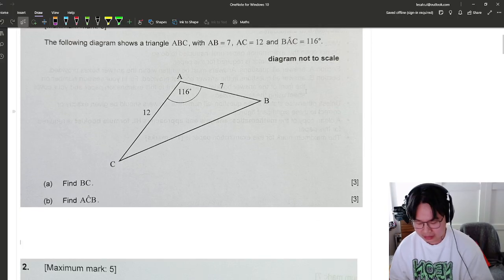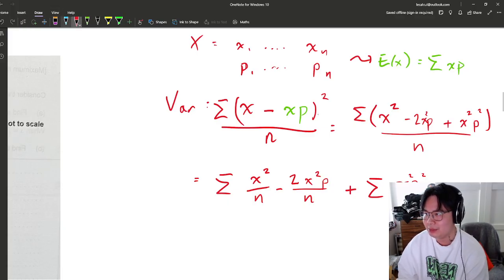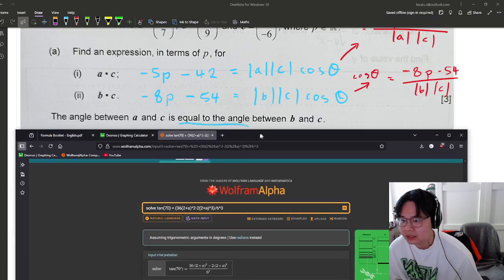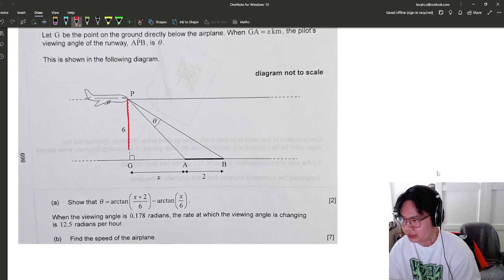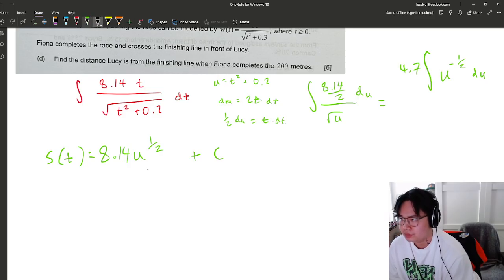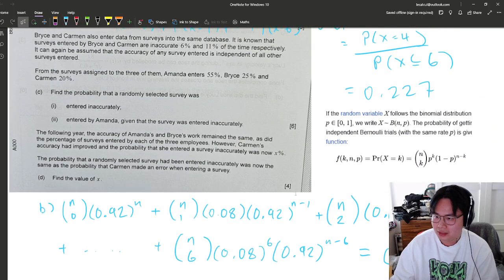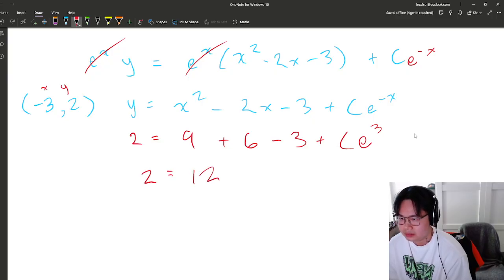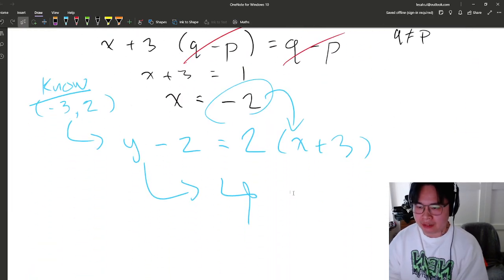IB Math AA HL M25 Paper 2 TZC: Guess and Check Mogs